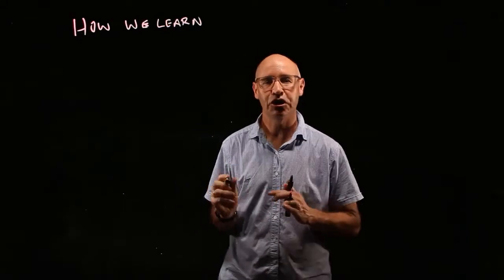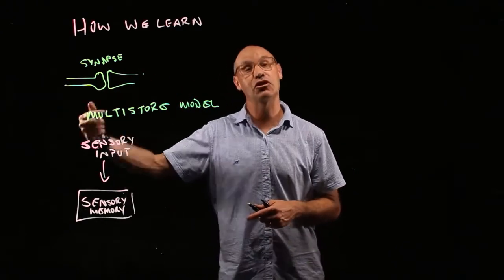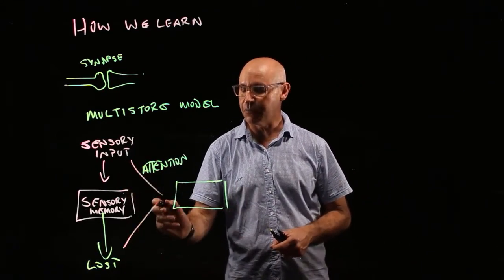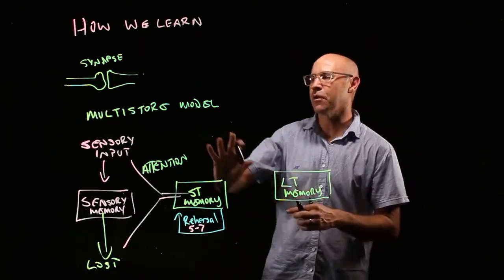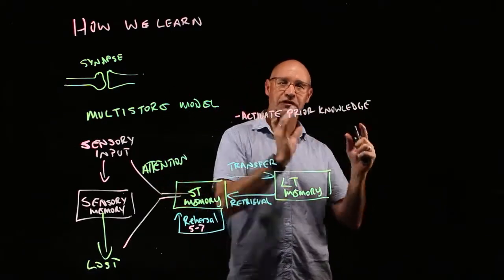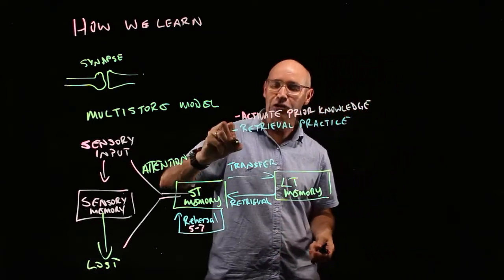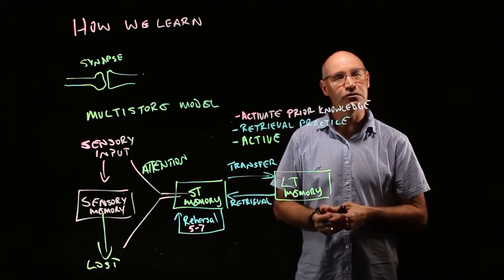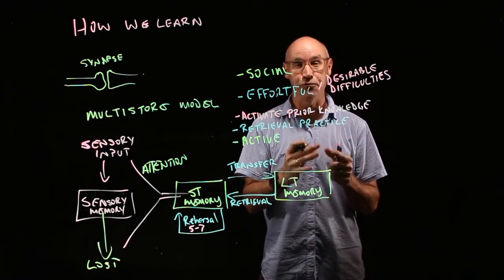How we learn the science of learning